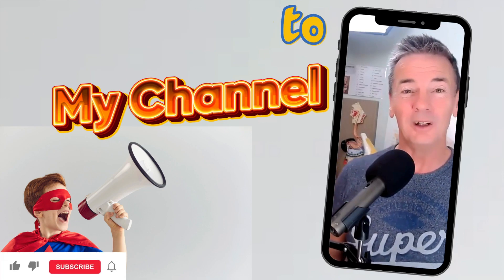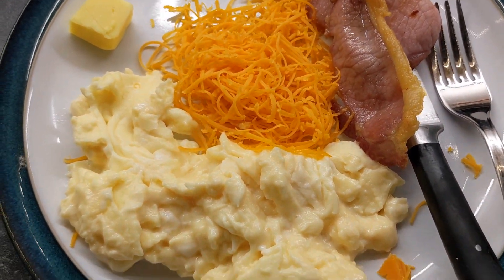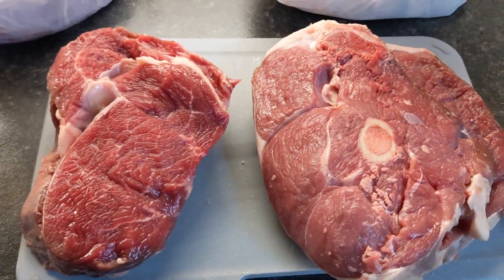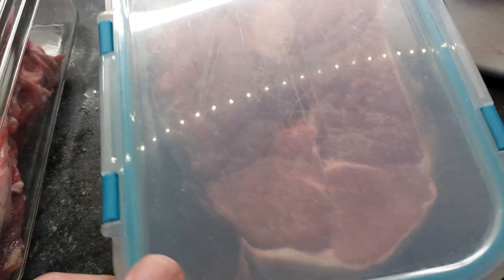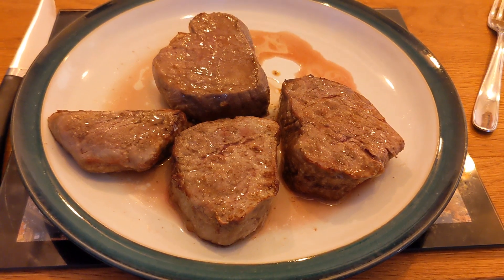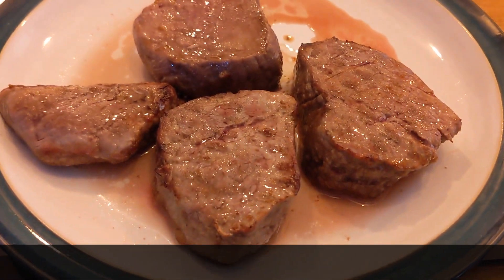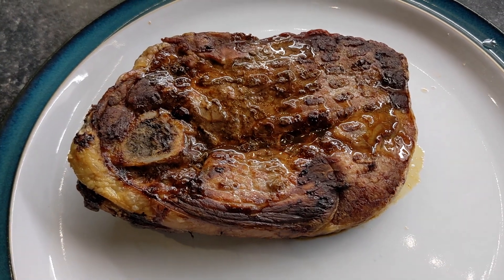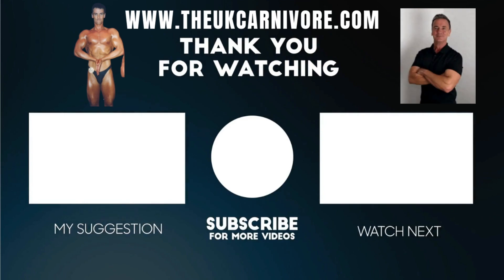Steak, Lamb, Eggs and the Butcher's Haul (Eat in a Day)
Another day with a bit of DIY to add.
It was daylight savings today. So you can guess I am roughly 10 days behind with these videos. But I am catching up.
Rupert is featured before you ask!

The perks of membership